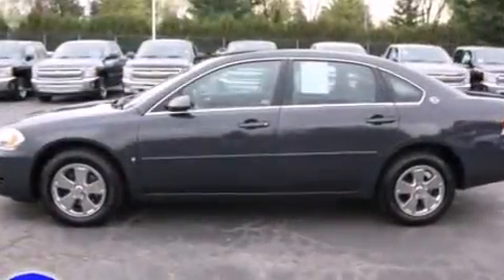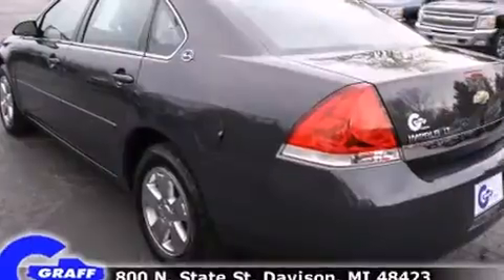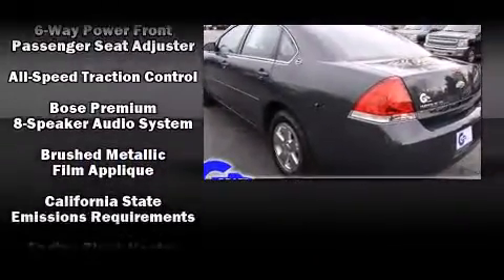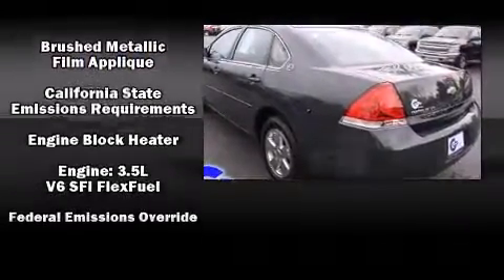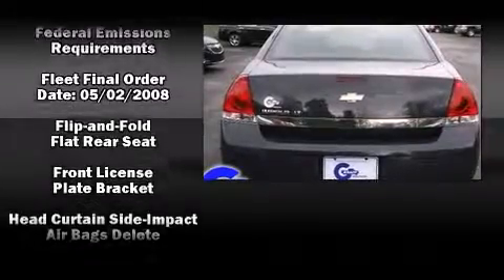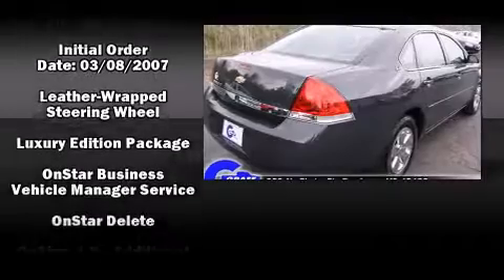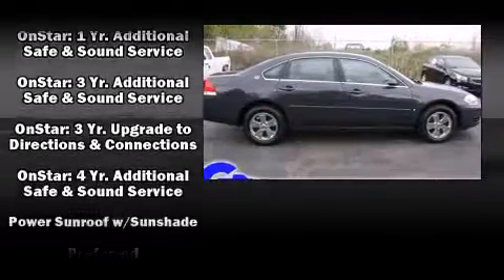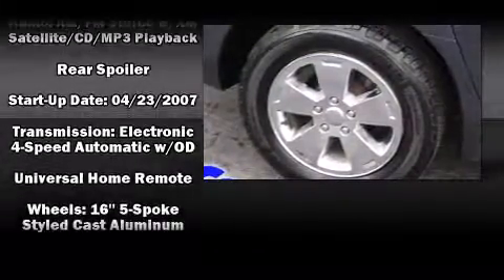2008 Chevrolet Impala near Lapeer, Michigan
This vehicle is a 2008 Impala LT with about 119K miles and is being powered by a 3. This 2008 Impala is located near Lapeer, Michigan.  5L V-6 cyl engine.  Some of the key features include: driver front passenger heated seats, power sunroof w/sunshade and power locks.  The black exterior combined with the gray cloth interior looks great together.  This Sedan is being sold as-is without a warranty.  Some more key features on this Impala include: leather-wrapped steering wheel, am/fm radio, cd player and power windows.  An AutoCheck Report is available upon request.
    Hank Graff Chevrolet Davison
    Address:
    800 N. State St.